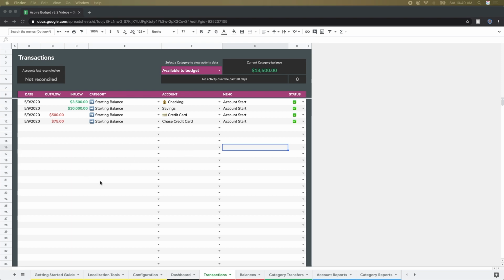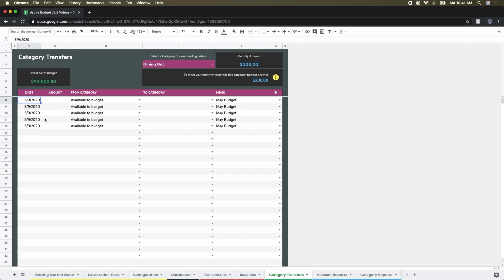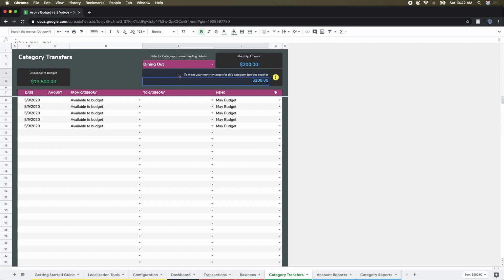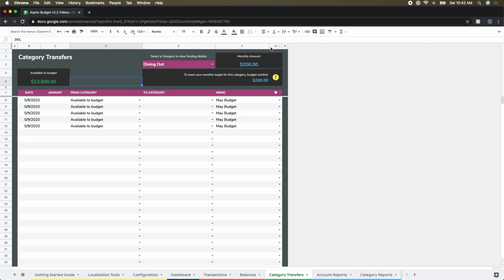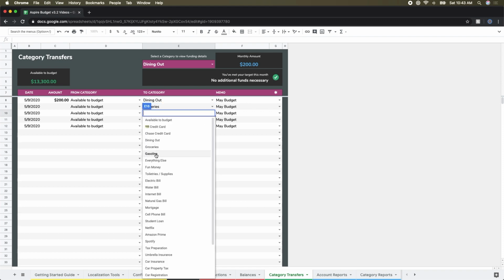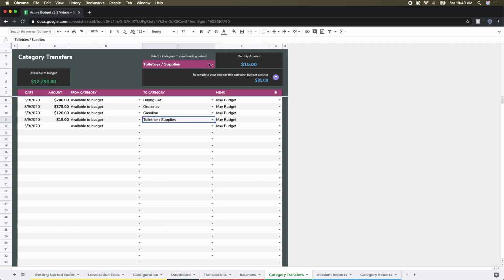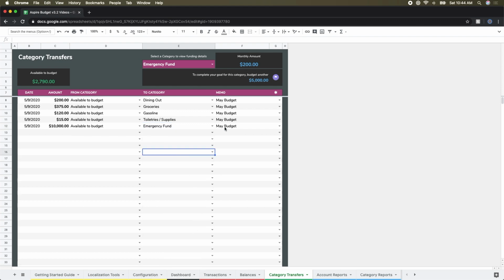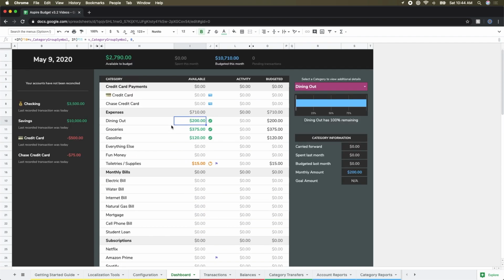Funding Categories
Learn how to add funds to your categories.

Have questions, feedback, or an idea for a new feature? Join me and thousands of other users on Reddit!